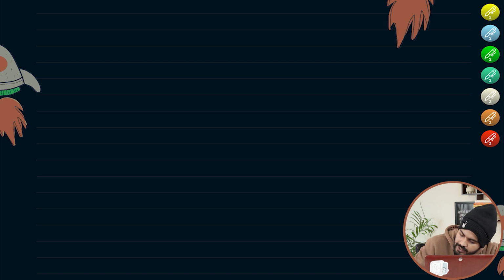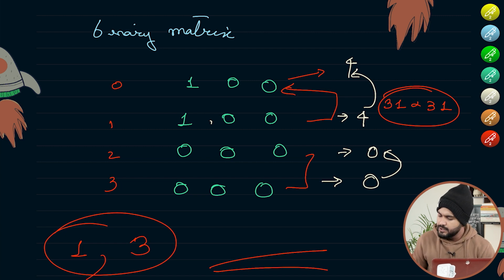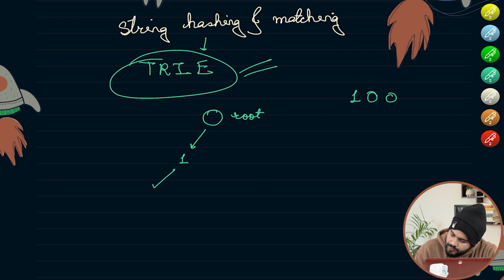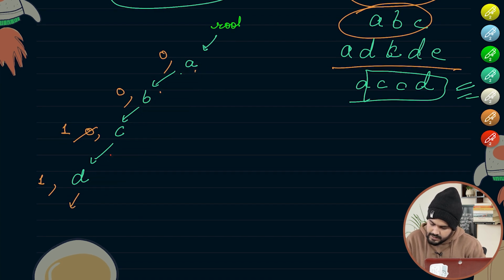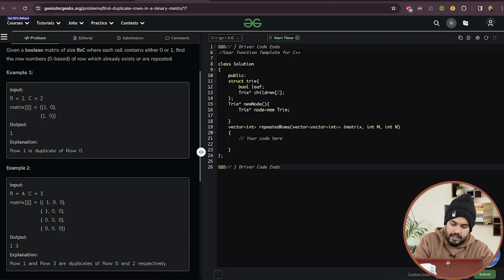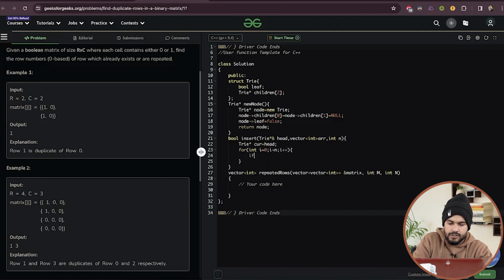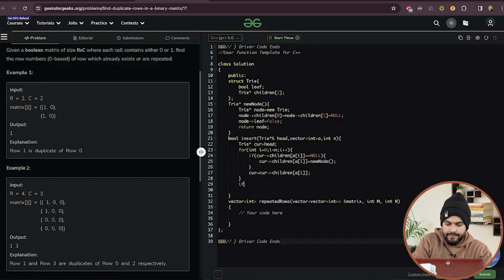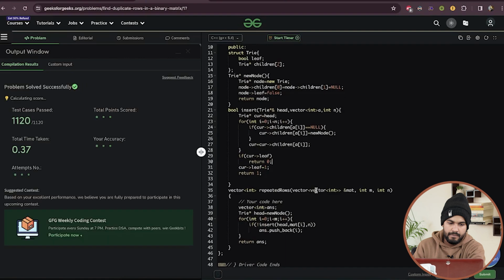POTD- 14/01/2024 | Find duplicate rows in a binary matrix | Problem of the Day | GeeksforGeeks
So come along and solve the GFG POTD of 14th January 2024 with us!